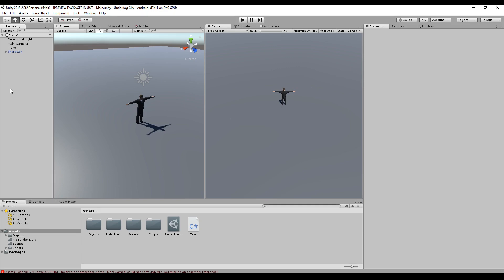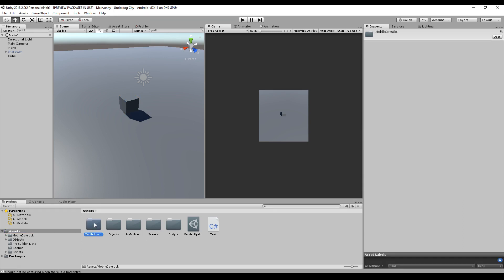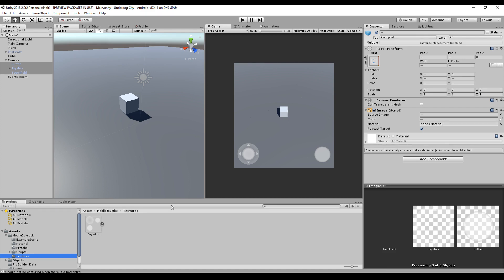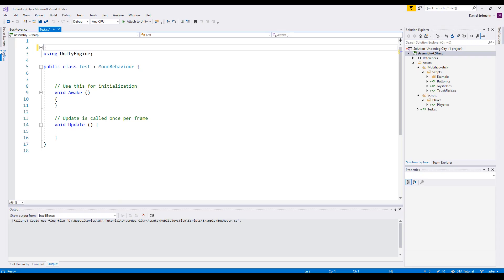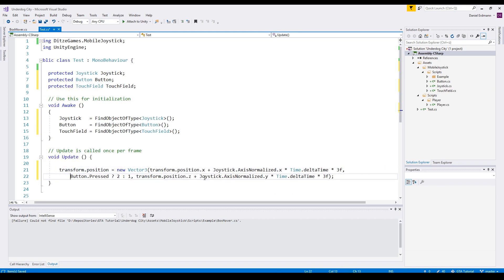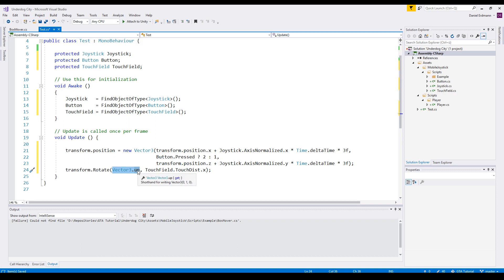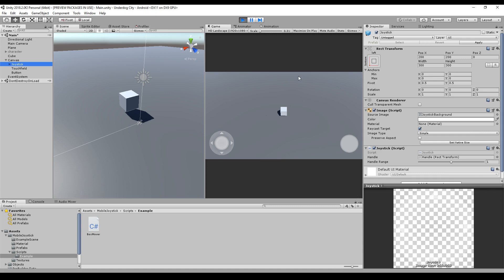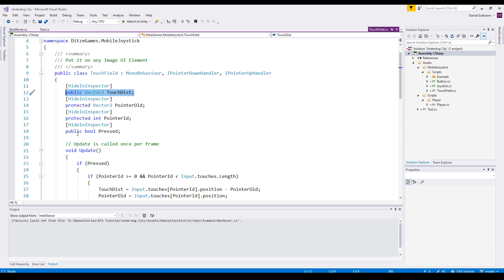Easy Mobile Input in Unity | MMAG #5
Now we're making progress. We add mobile input in no time and let a cube fly around in our scene. You see my first deploy of the game. The next step is huge: Combine the mobile input with the character!